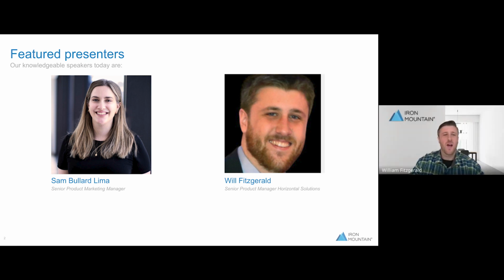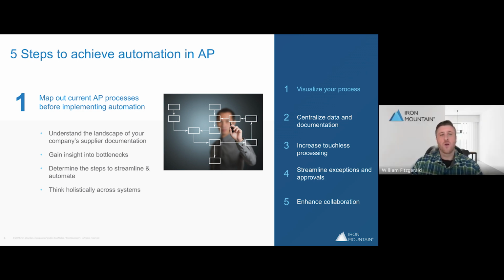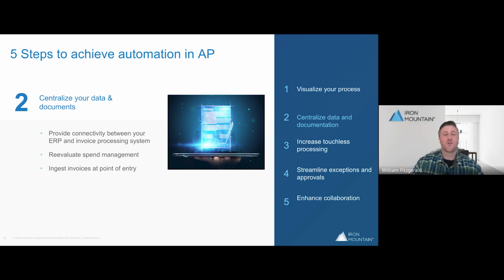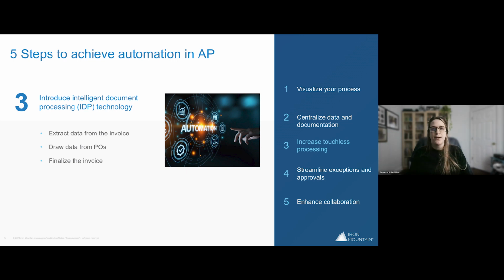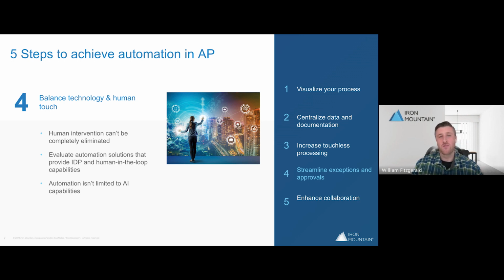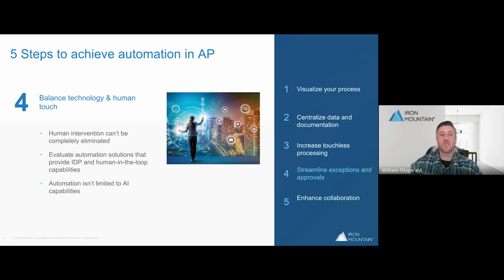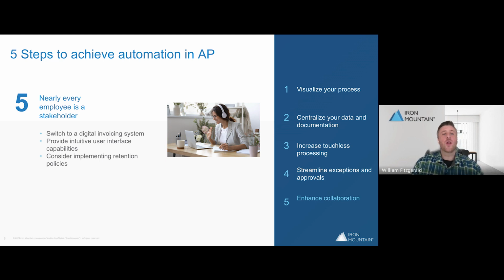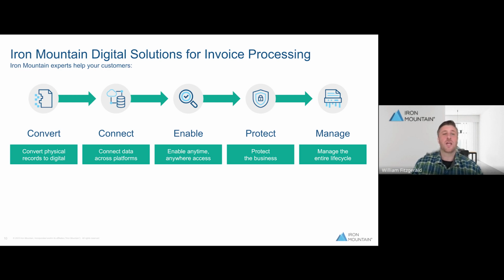5 steps to achieve automation in Accounts Payable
For accounts payable (AP) professionals, efficiency and accuracy are paramount. You need to process invoices quickly, remit payments promptly, and manage both to optimize cash flow—all while avoiding errors that could have a long-term impact on the business. But with paper-based and digital invoices sent to multiple locations and inboxes, efficiency and accuracy are a real challenge.

In this webinar, you will learn 5 key steps to help achieve automation in your AP department.

Click the CC button to turn on subtitles for this video in your preferred language.